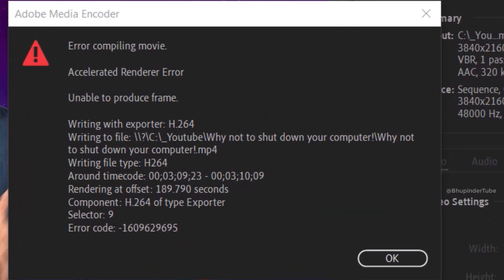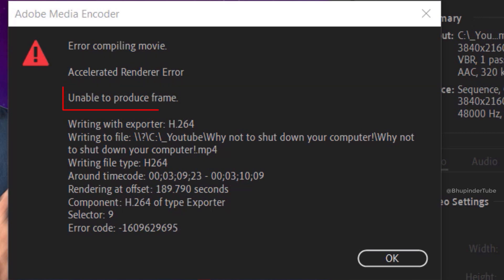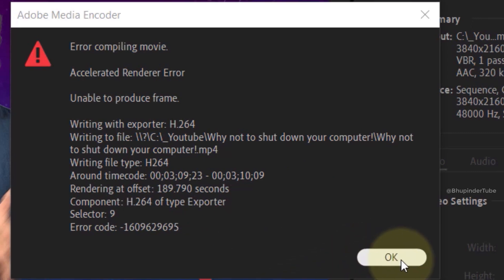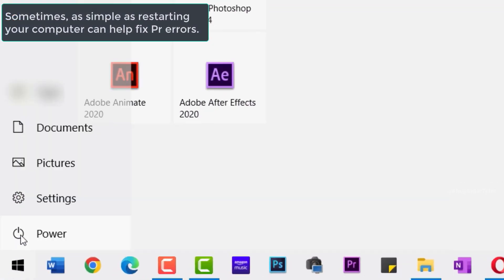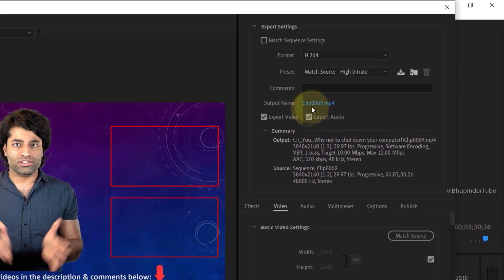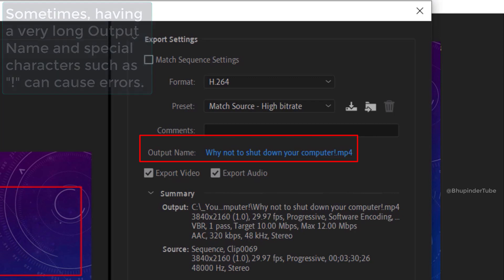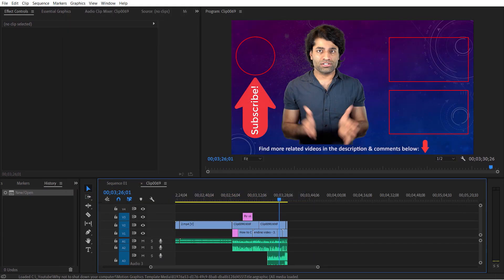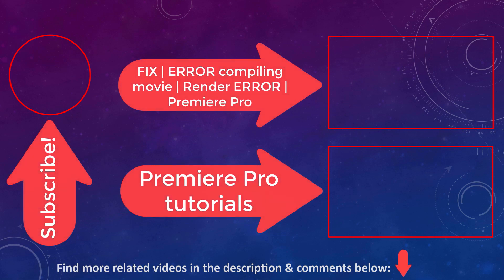Error Compiling Movie Premiere Pro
If you keep getting the error compiling movie in premiere pro while rendering, then the solution to fix it might be much simpler than you think! This time the error that I got was saying that accelerated renderer error and that Premiere Pro was unable to produce frame.

To my surprise, as simple as restarting my computer helped fix this errors.
It's important to Restart rather than to Shut down and turning ON again. To know why, please watch this. Sometimes, having a very long Output Name and special characters such as "!" can cause errors.

If restarting your computer didn't fix the error, please follow for other possible solutions.

I made the above video concise to help the fellow Pr users. More related videos below!